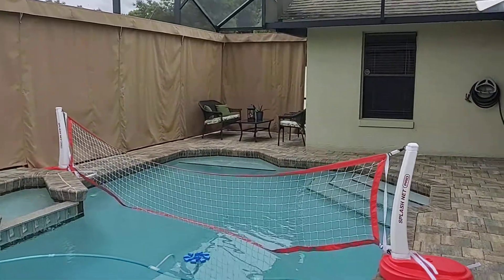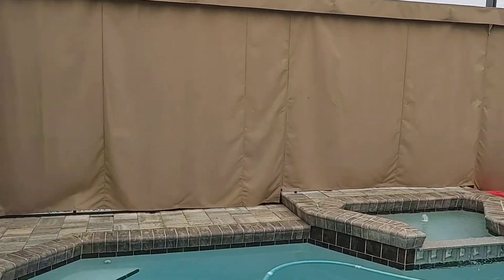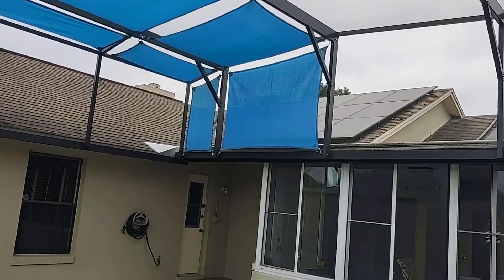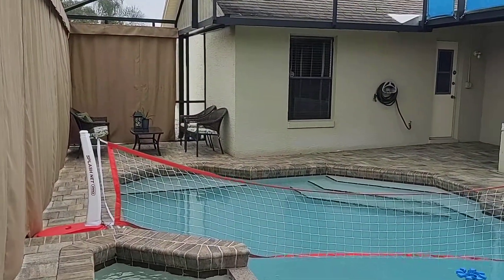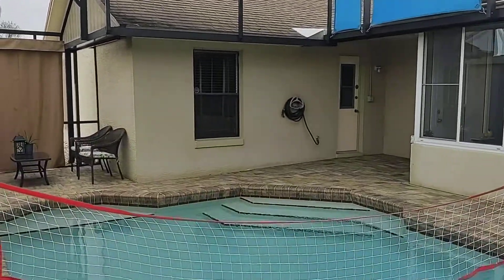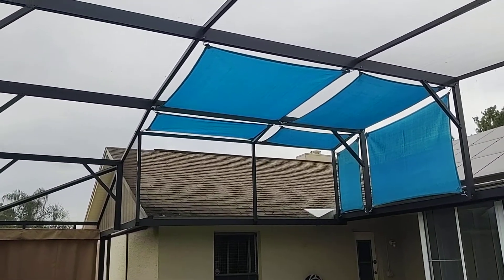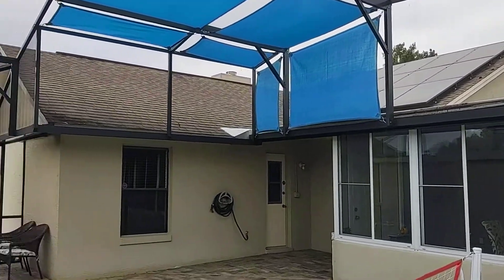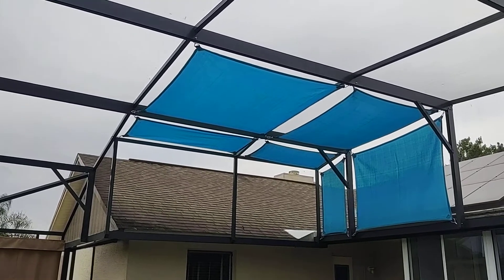Ultimate Shade Solutions!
Bottom line...you need shade to enjoy being outdoors in Florida. We love the sunshine but the heat can make being outside in your screen enclosure unbearable. Privacy On Demand created the ultimate solution...shade sails that are small, require very little hardware, and can be left up during storms. Start with a few to get shade where you need it then add more later as you watch the partners of the sun. Make your screen enclosed pool or patio a place you can truly enjoy!